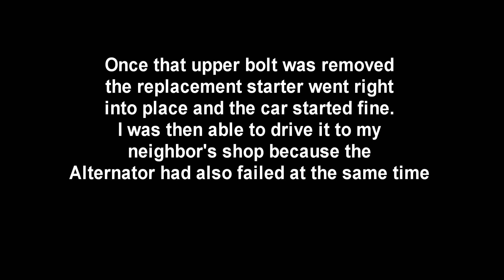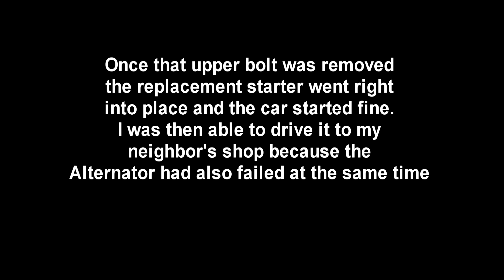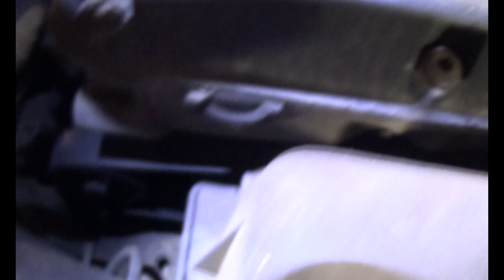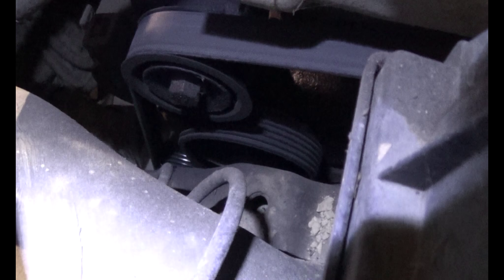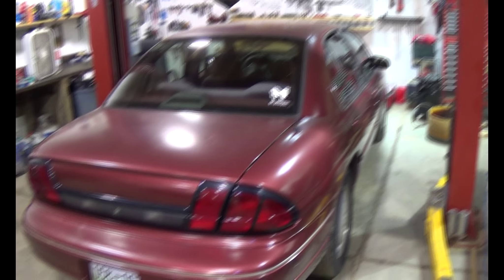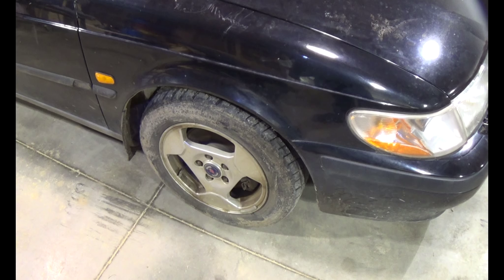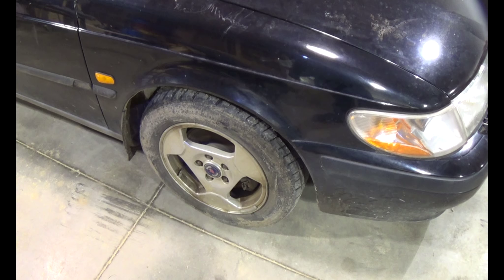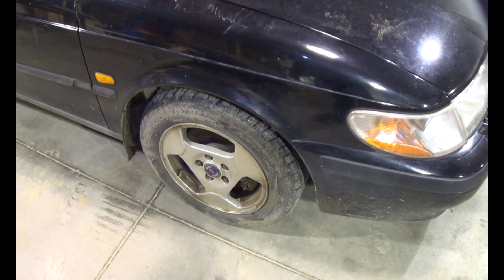1999 Saab 9 3 Turbo Convertible Starter & Alternator repair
5th attempt , lets see if they'll let it go this time or not... GOD i am really starting to hate you tube lately.